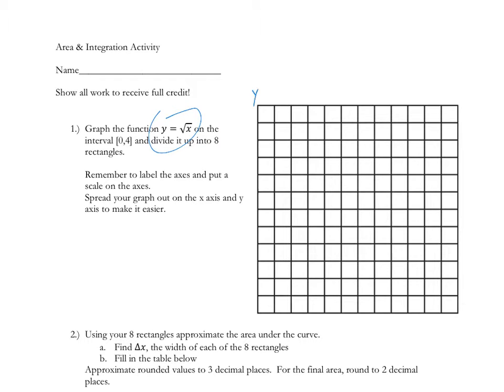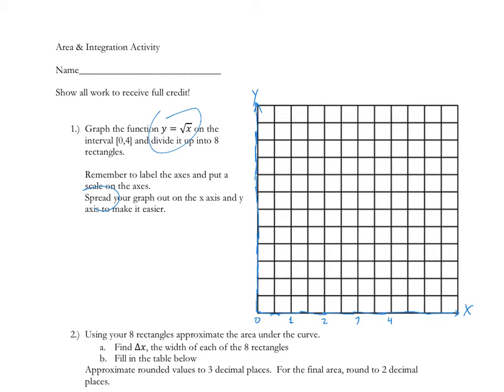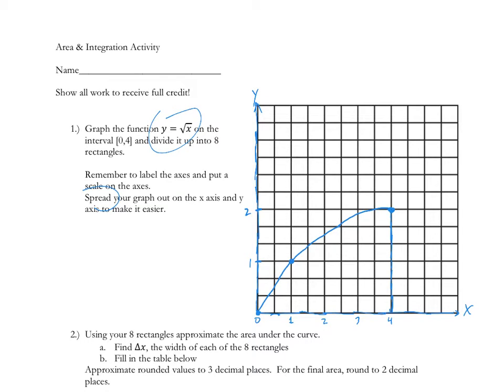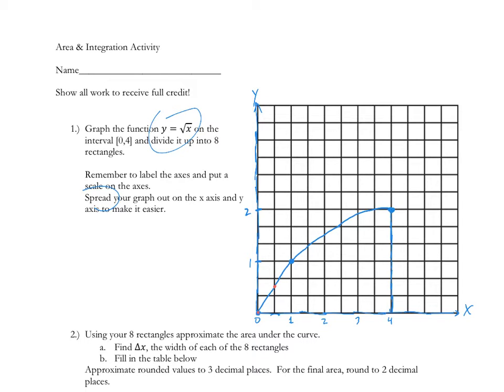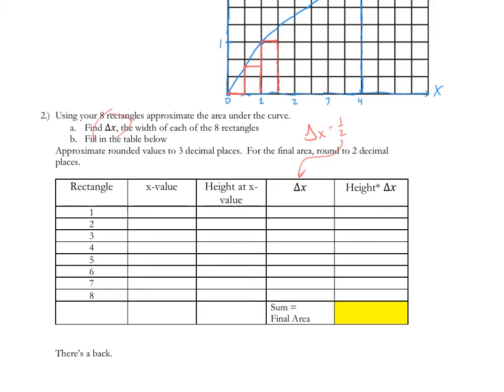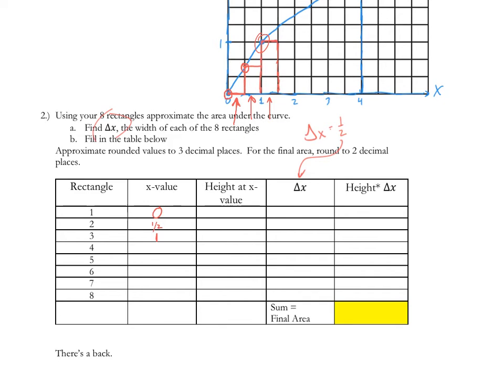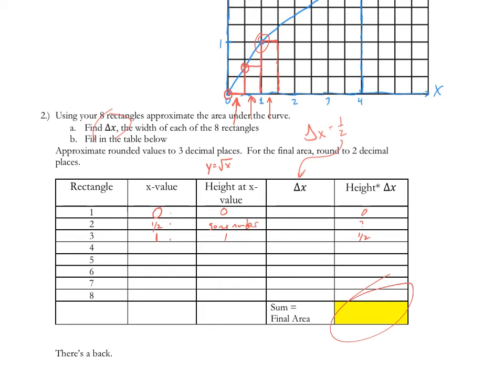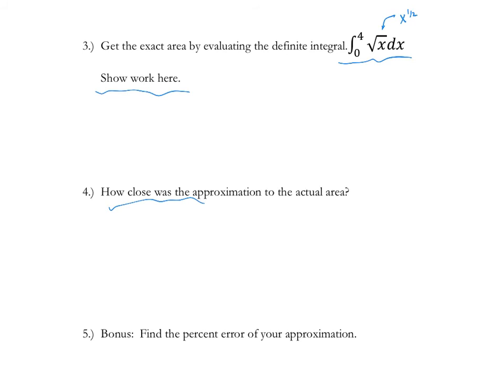Integration Activity Help